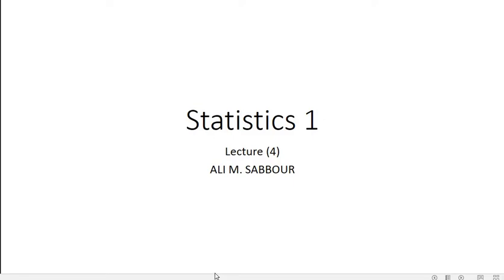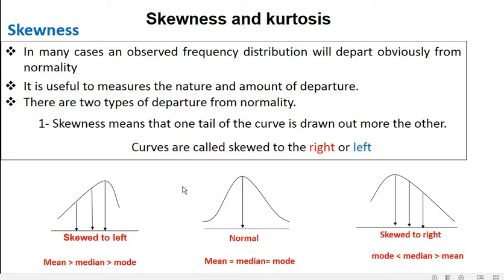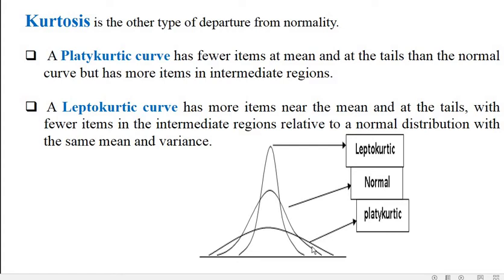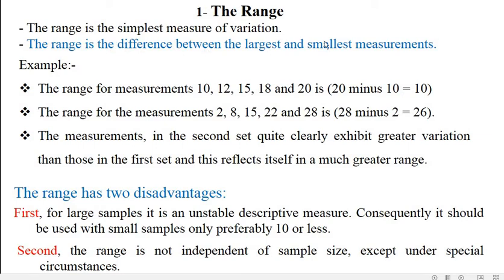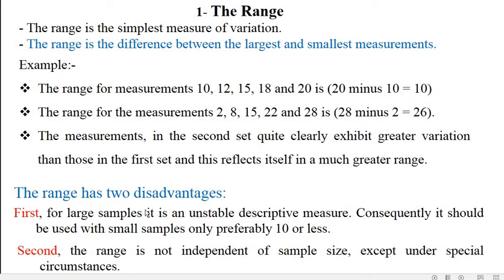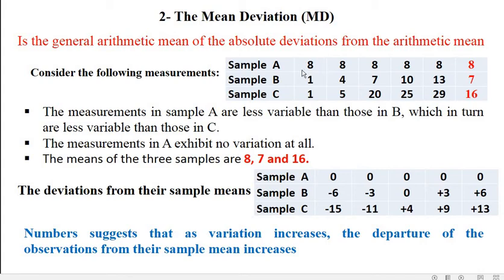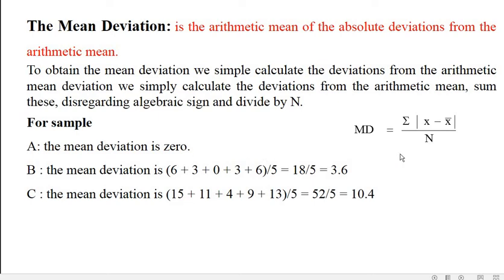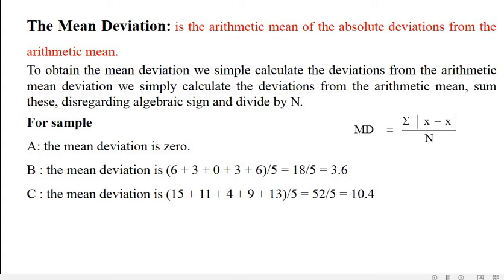Statistics 1- Lect 4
Heliopolis University- Organic crop production
Statistics 1 Lecture 3- Standard deviation, Range.